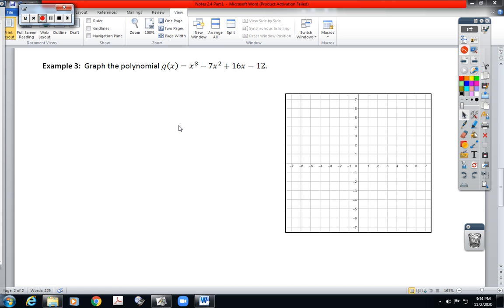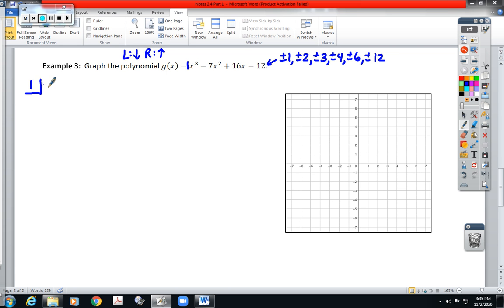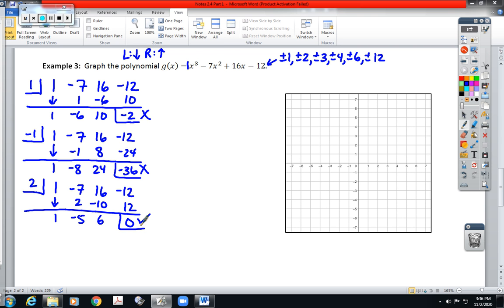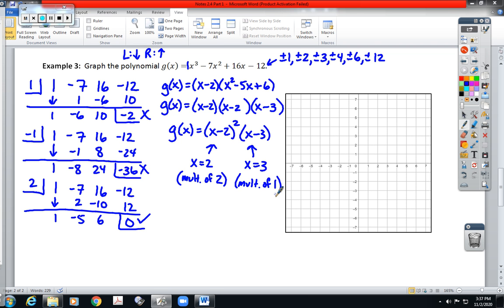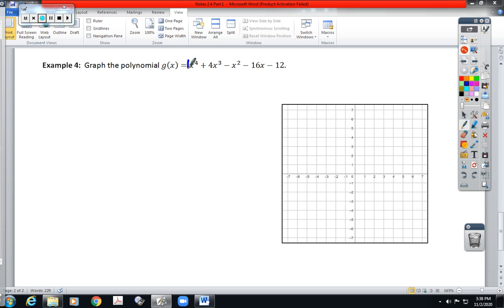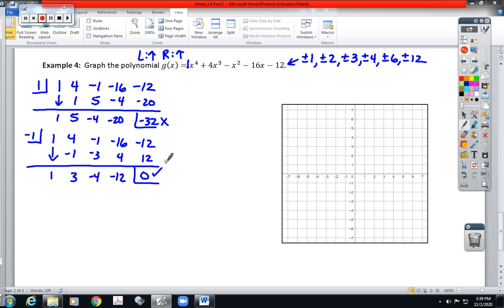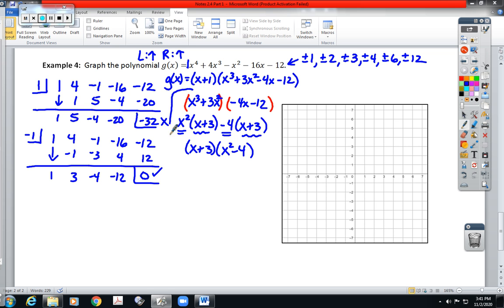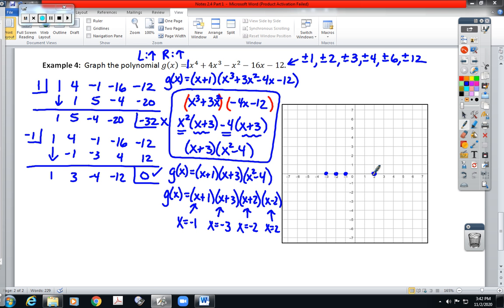chapter 2 section 4 Day 1 Part 2 of 2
This video combines the new skill covered in section 4 with the skills learned in sections 2 and 3 to apply the Integer Zero Theorem for Polynomial Functions to sketching Rough Graphs of Polynomial Functions